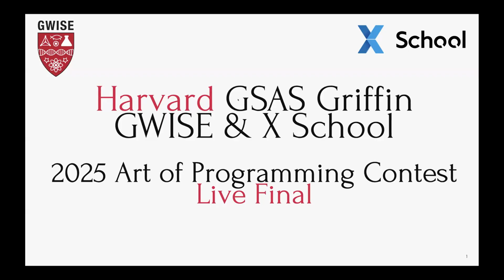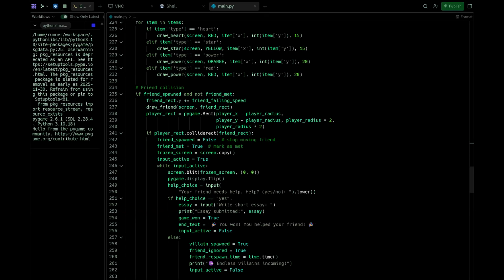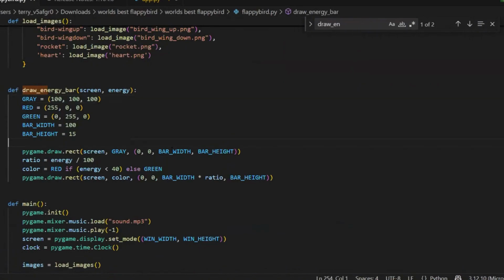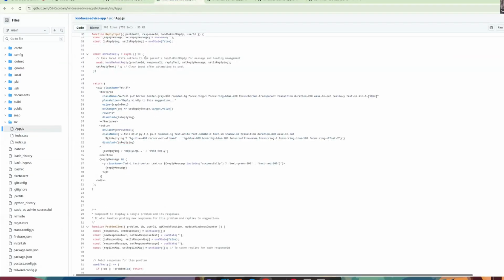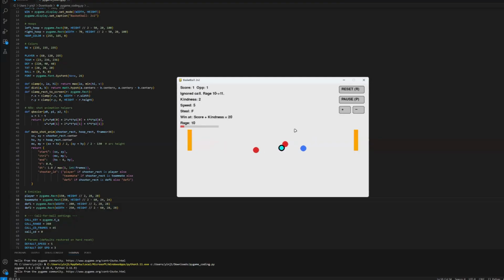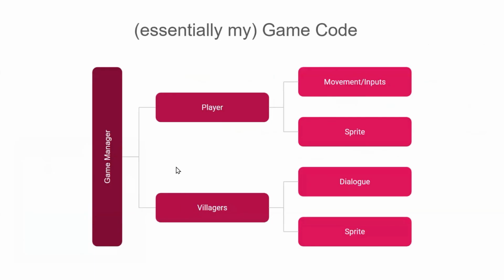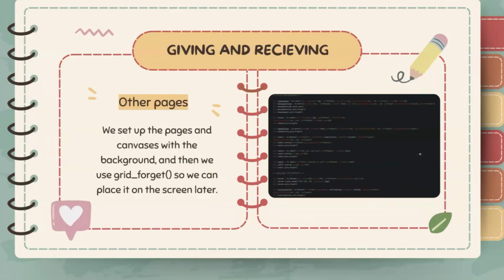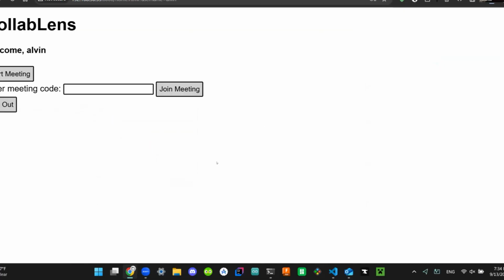Harvard GSAS Griffin GWISE & X School 2025 Art of Programming Contest Live Final